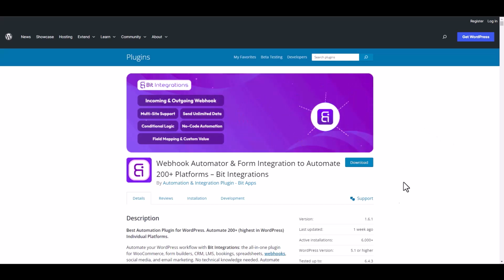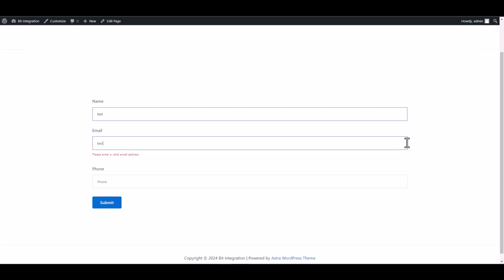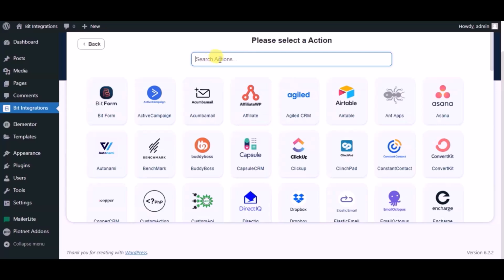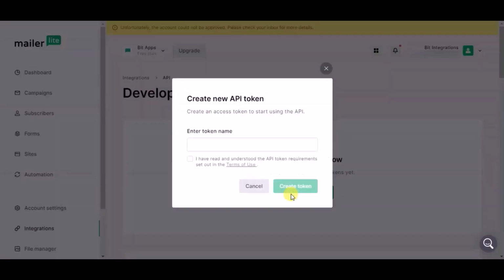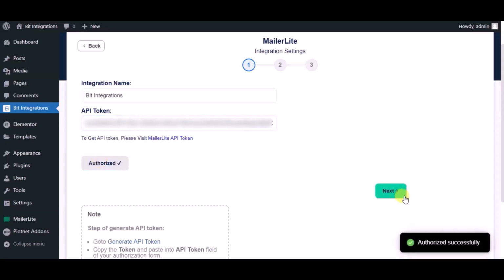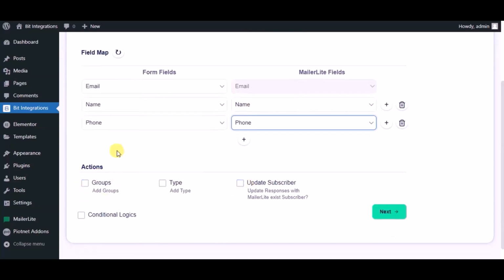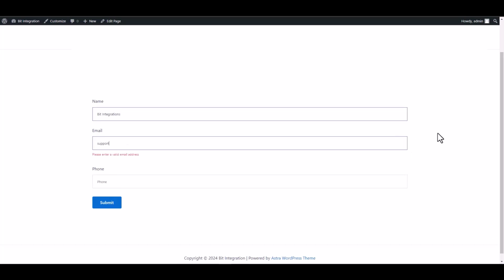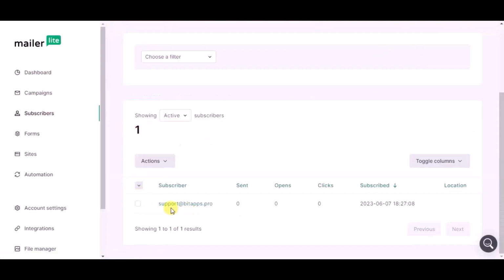Integrating Gutena Forms with MailerLite | Step-by-Step Tutorial | Bit Integrations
Welcome to our latest tutorial, where we'll unveil the magic of seamless data integration! In this video, we'll guide you through the step-by-step process of integrating Gutena Forms with MailerLite, the powerful Email Marketing platform, using the versatile Bit Integrations WordPress plugin.

Discover how to effortlessly connect your Gutena Forms with MailerLite, enhancing your email marketing strategies and streamlining your data management efforts.

Key Highlights:
✅ Detailed tutorial on integrating Gutena Forms with MailerLite using Bit Integrations for WordPress.

Whether you're a blogger, business owner, or email marketing enthusiast, this integration empowers you to effortlessly manage and synchronize your Gutena Forms data with MailerLite's email marketing platform. Join us now to experience the efficiency of seamless data integration!